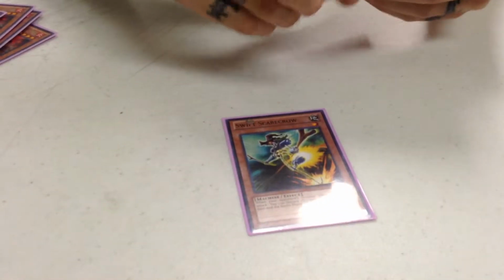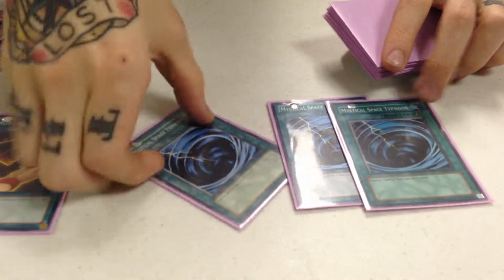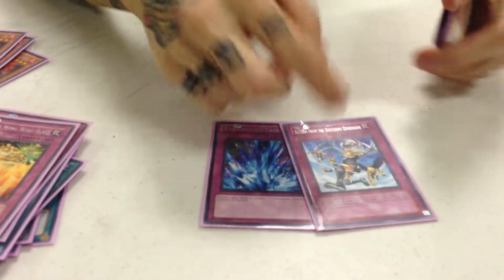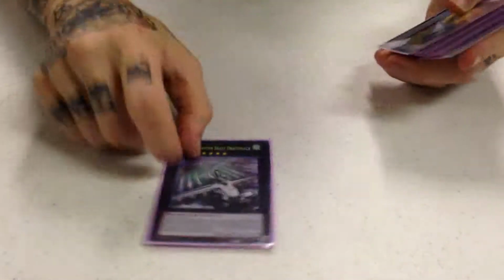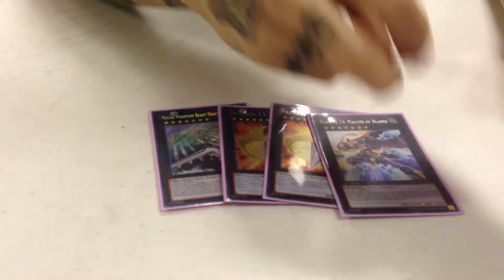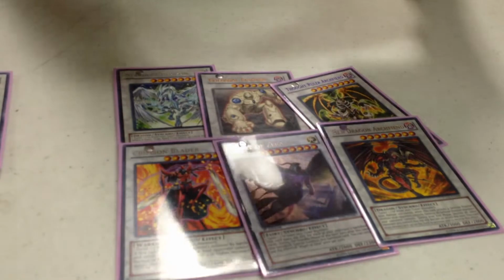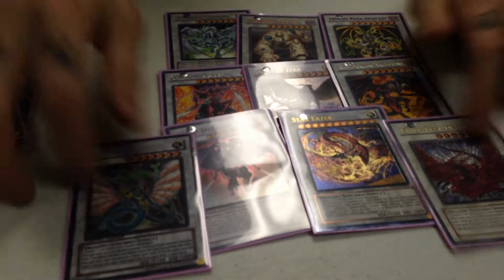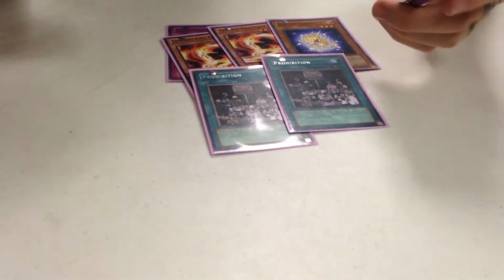straightedgeduelist1 Dragon Ruler Deck Profile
Welcoming back again for another deck profile, We have The straightedgeduelist1 with his Dragon Ruler Deck profile. Down Below there will be a link to straightedgeduelist1 channel.